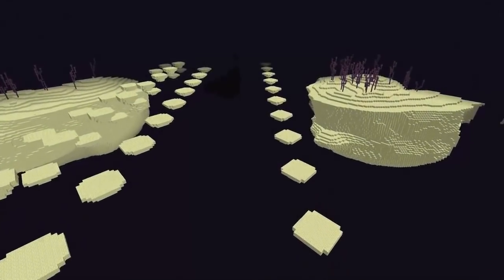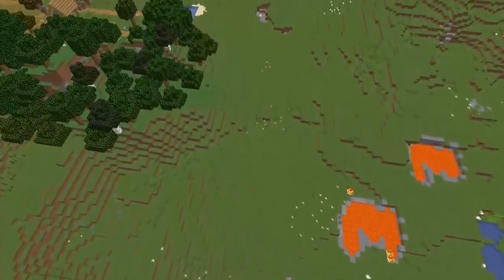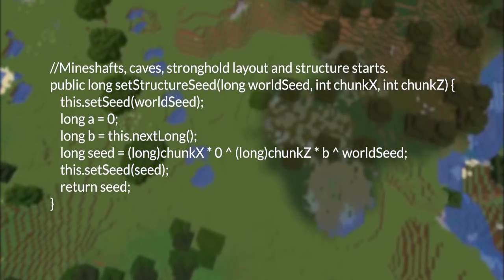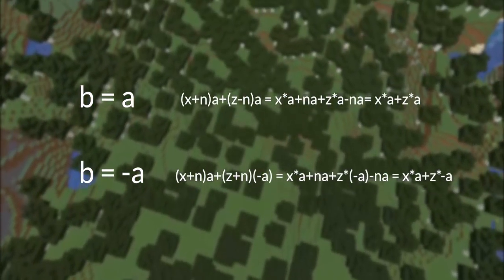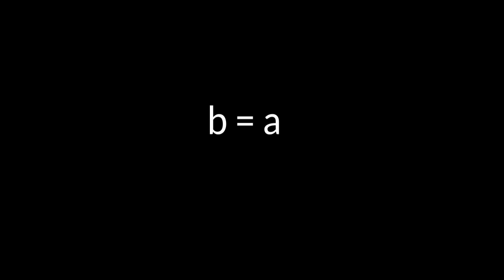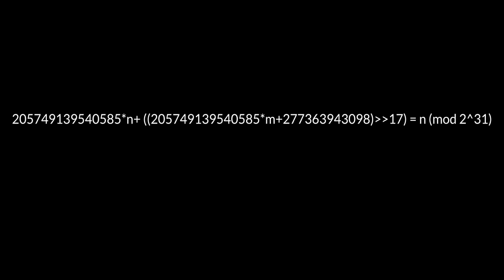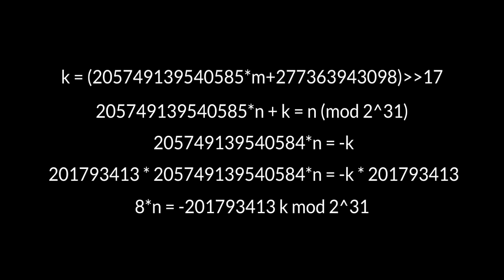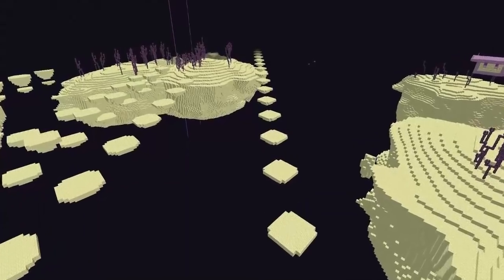This Minecraft Seed Makes Everything Repeat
One of the more fantastic repeating seeds I've ever found.
In fact, every seed repeats in a manner similar to these, just most aren't visible within render distance (average repetition seems to be around 1 million chunks). It is an interesting exercise to write code which does not hardcode the desired vectors - the algorithm I used will be a subject of another video on this channel in the near future. All seeds for java edition 1.15.1

The seeds (Note you can add multiples of 2^48 to these seeds to get more):
(1,1)
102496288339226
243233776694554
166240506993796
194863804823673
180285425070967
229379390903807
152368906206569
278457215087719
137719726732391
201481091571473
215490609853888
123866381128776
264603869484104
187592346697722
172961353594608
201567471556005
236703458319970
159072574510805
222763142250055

(-1,1)
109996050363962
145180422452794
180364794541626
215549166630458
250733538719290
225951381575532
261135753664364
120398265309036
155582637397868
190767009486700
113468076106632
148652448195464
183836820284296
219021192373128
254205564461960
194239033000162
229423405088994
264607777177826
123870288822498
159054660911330